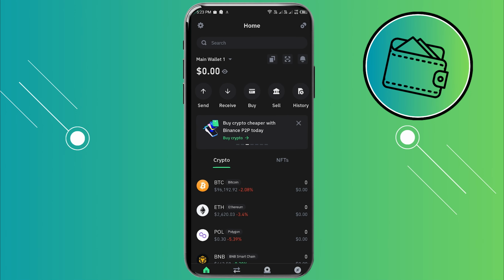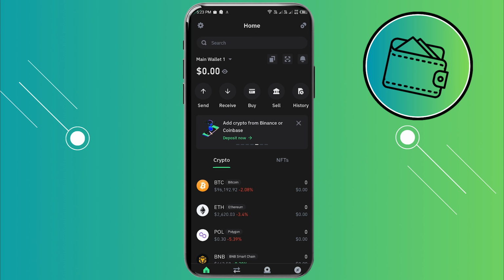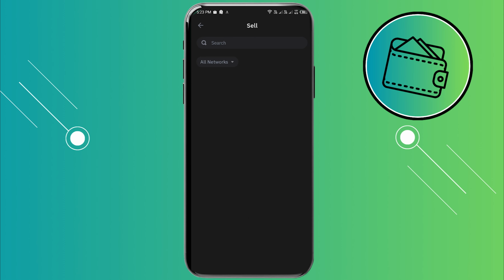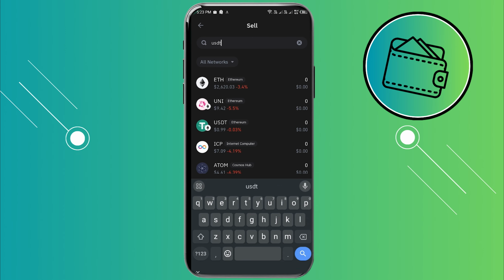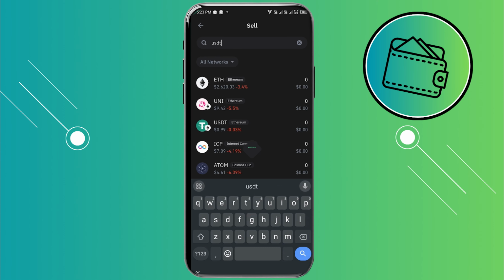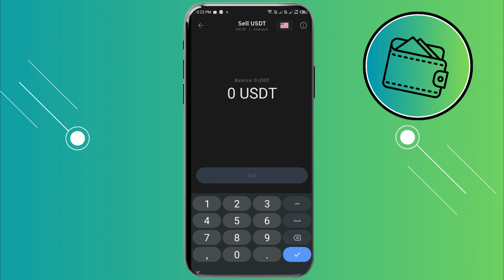How To Sell USDT On Trust Wallet- TUTORIAL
How do I sell USDT on trust wallet? In this video tutorial, I’ll show you how to sell USDT on trust wallet. Enjoy!